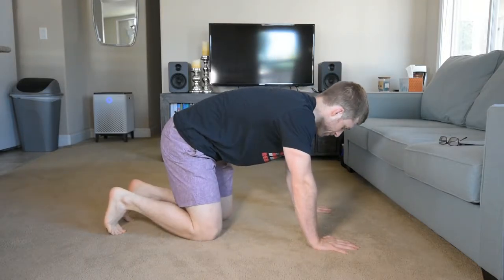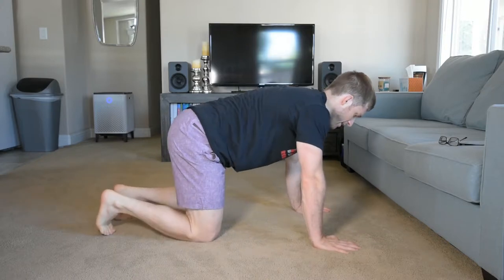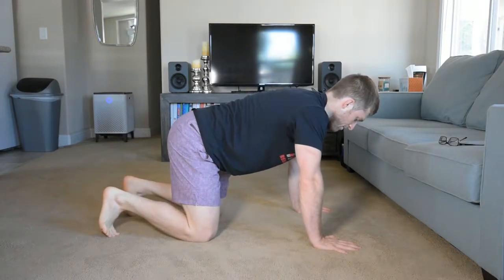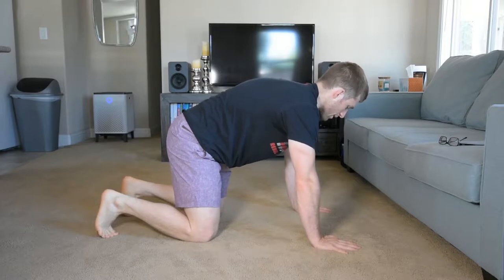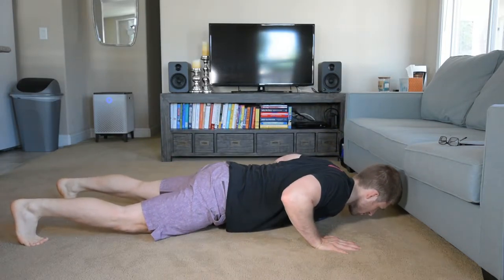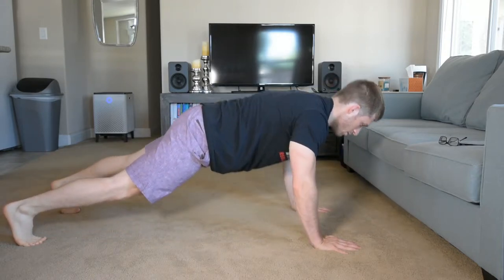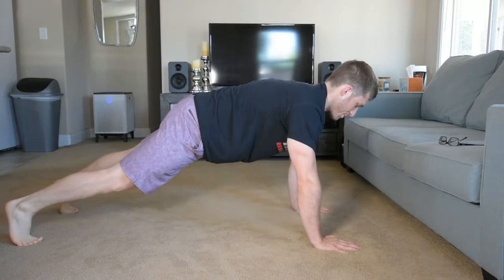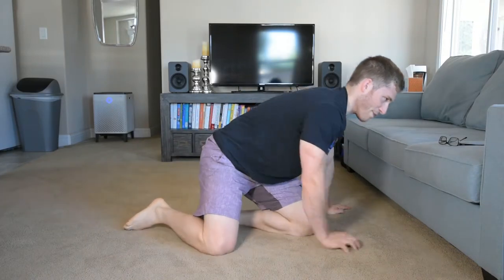1¼ Push Up